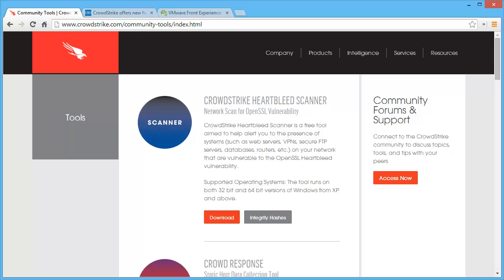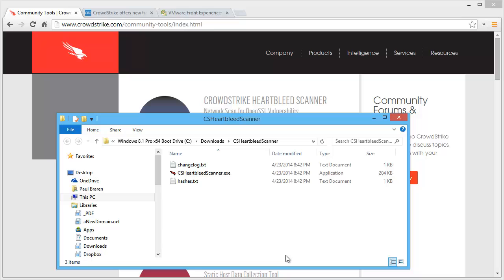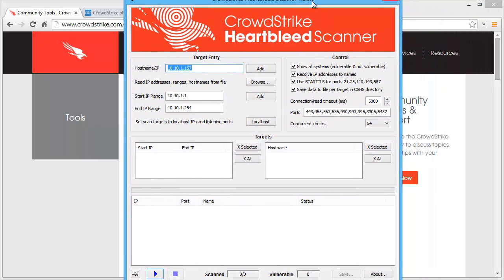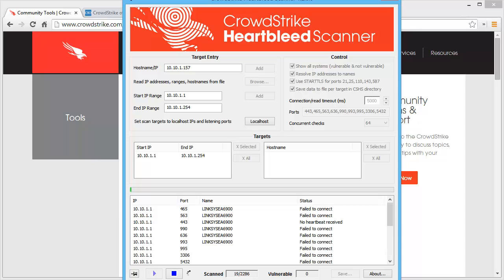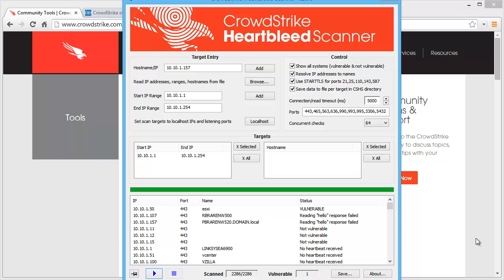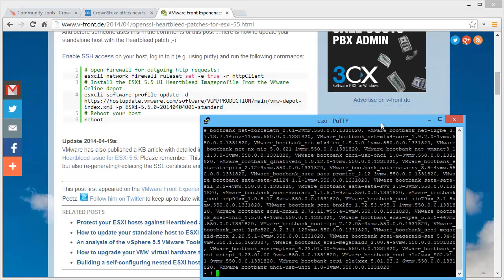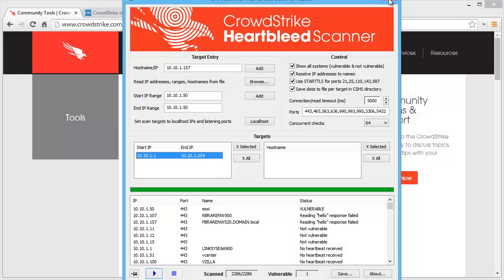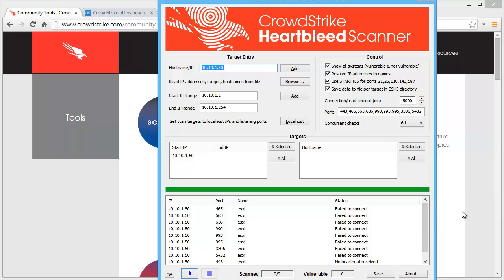CrowdStrike Heartbleed Scanner finds my vulnerable VMware ESXi 5.5 U1 host, I patch, then rescan